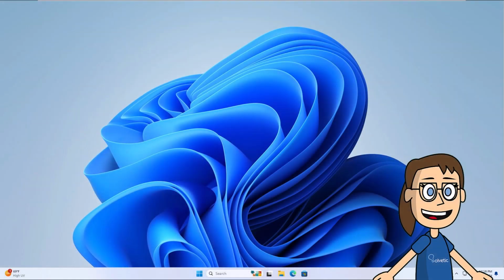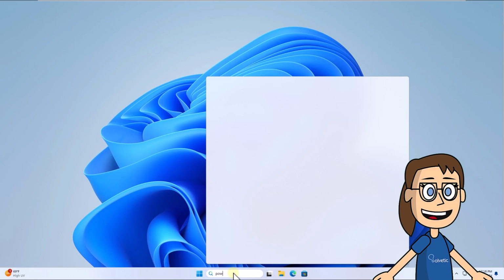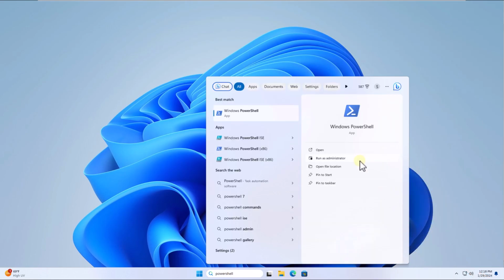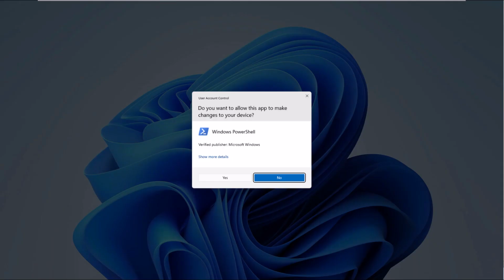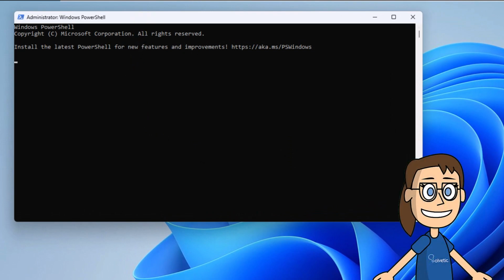Windows 11 or Windows 10 Start Menu Closes Automatically FIX 2024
Solvetic_eng video-tutorial to fix Windows 11 or Windows 10 Start Menu Closes Automatically FIX 2024. ▶️ 𝗔𝗟𝗟 𝗔𝗕𝗢𝗨𝗧 𝗪𝗜𝗡𝗗𝗢𝗪𝗦 𝟭𝟭

Hello Windows users in Solvetic! Have you ever encountered the frustrating issue where your Start Menu in Windows 11 or Windows 10 closes automatically without any apparent reason? We understand how annoying it can be when this happens, but fear not! We're here to help.

In this video, we will provide you with an effective solution to address the problem of the Start Menu closing unexpectedly in both Windows 11 and Windows 10. The Start Menu is a crucial part of the Windows user experience, and when it doesn't function correctly, it can be quite inconvenient.

You'll learn how to identify potential causes of this issue and, most importantly, how to resolve it. Whether you use your PC for work or leisure activities, having a smoothly functioning Start Menu is essential.

So, join us as we explore this solution and ensure that your Start Menu works optimally in Windows 11 or Windows 10 in 2024. Don't let this problem hinder your Windows experience!